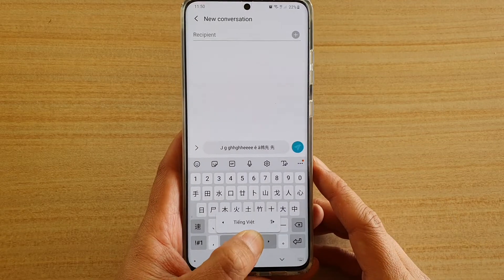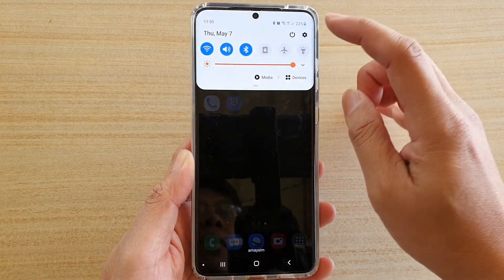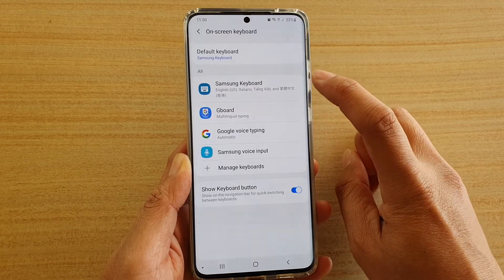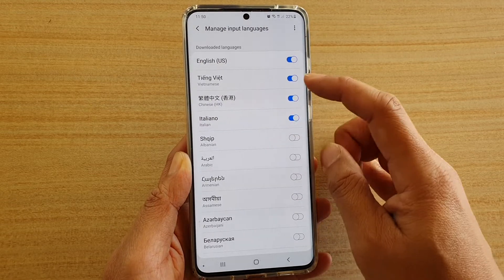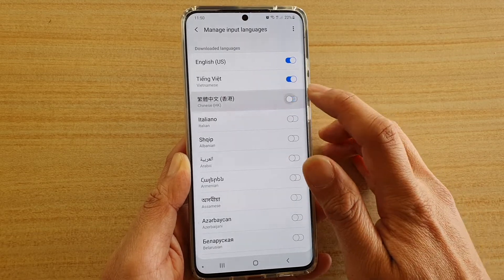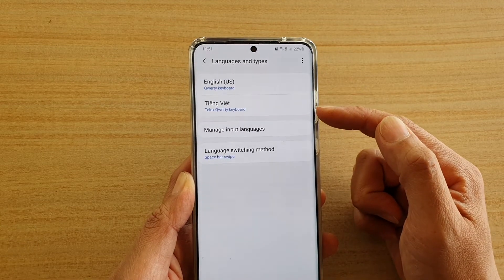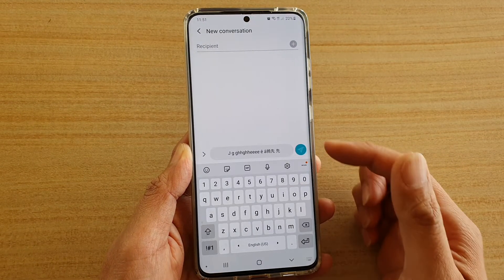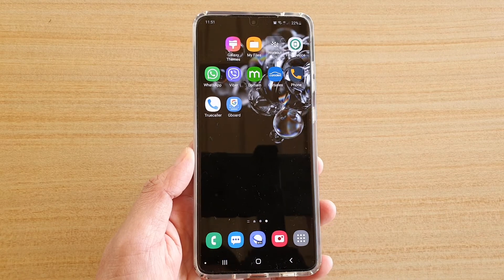Galaxy S20/S20+: How to Remove Unused Keyboard Languages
Learn how you can remove unused keyboard languages on Galaxy S20 / S20 Plus / S20 Ultra.

Android 10.